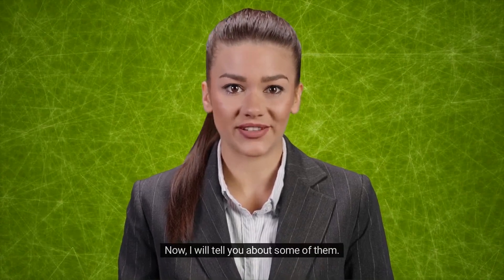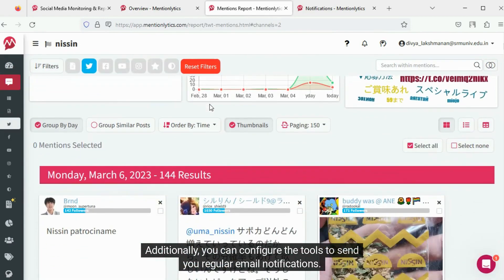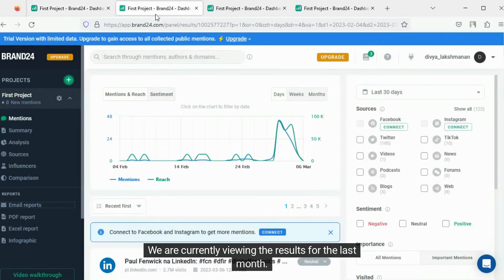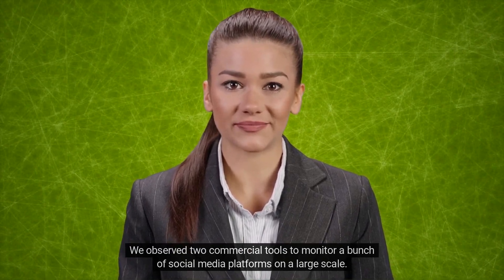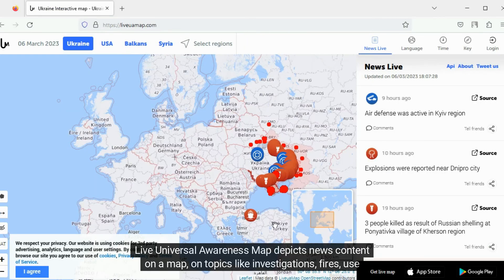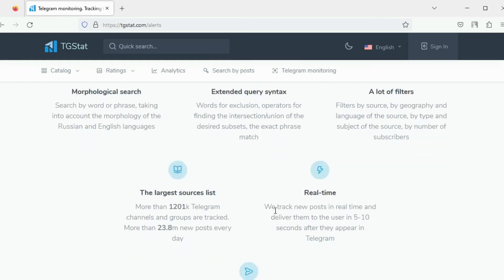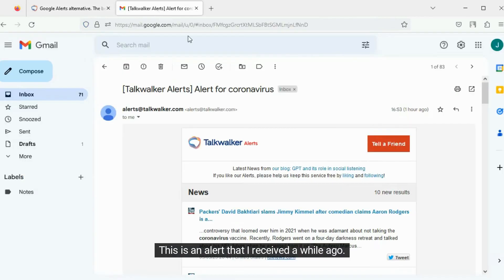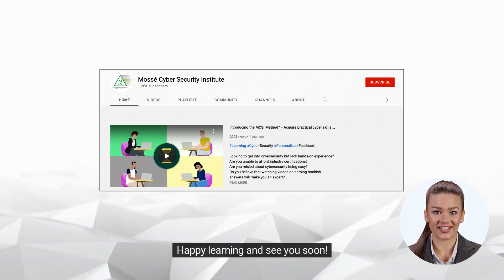Monitoring tools for OSINT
This video teaches students about monitoring tools for OSINT (Open Source Intelligence). These tools include Mentionlytics, Snap Map, Liveuamap, Tgstat and Talkwalker.

Mentionlytics is a web-based analytics tool that helps track conversations related to particular topics, brands, and keywords.

Snap Map is a tool to track the movement of people around the world.

Liveuamap is an interactive map that tracks events, news and more.

Tgstat is a search engine that allows users to search for Telegram channels, groups and bots.

Talkwalker is a social media analytics tool that helps track data from over 150 million sources. These tools can be used to track and monitor conversations, trends, and other topics of interest.